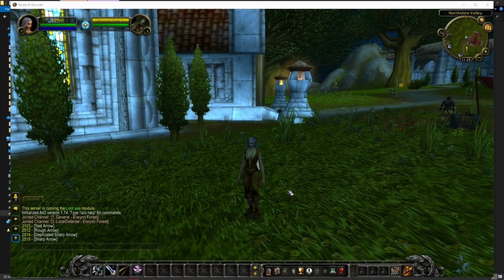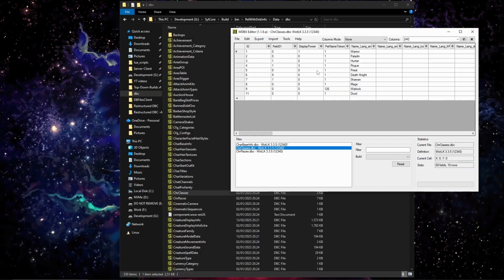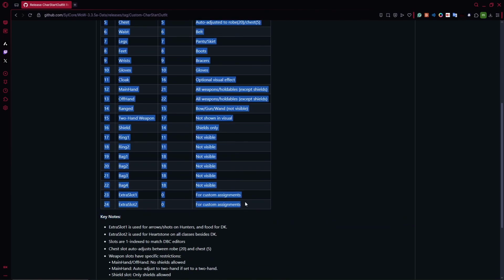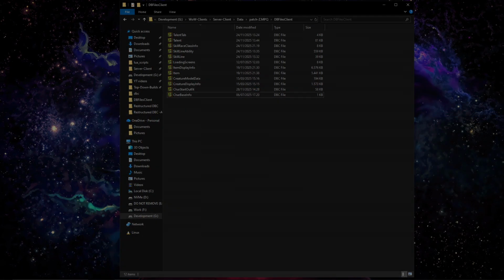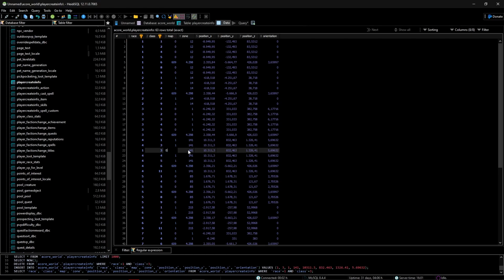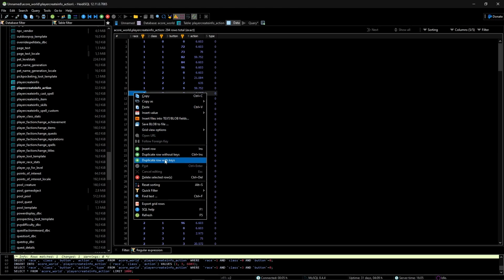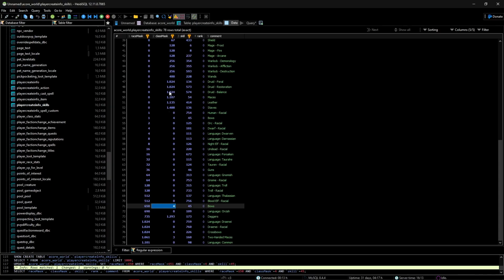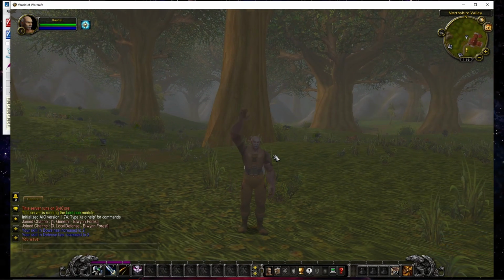Let Races Play Other Classes | WoW Developer’s Handbook | Episode 3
Let us add so that other races can play other classes than they normally can. Below are the links for everything shown in the video:

Background Music 🎶
Music in this video is provided by StreamBeats: